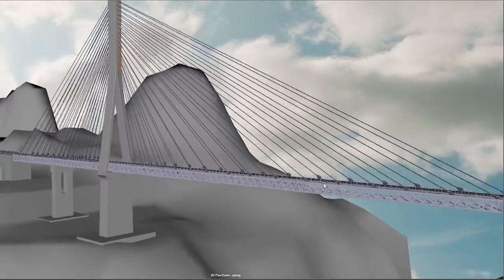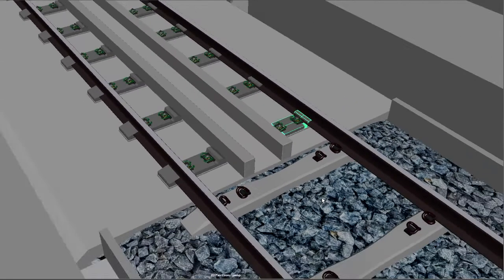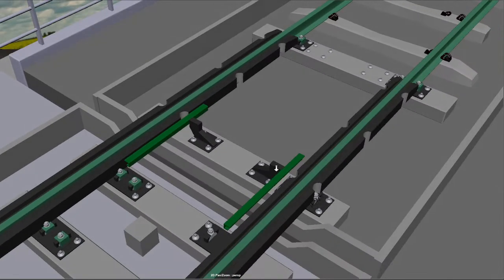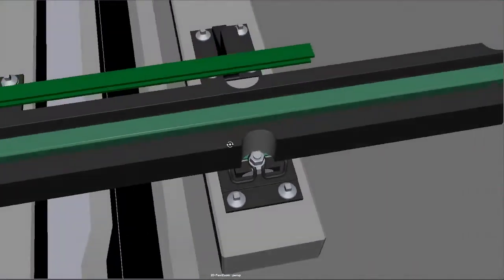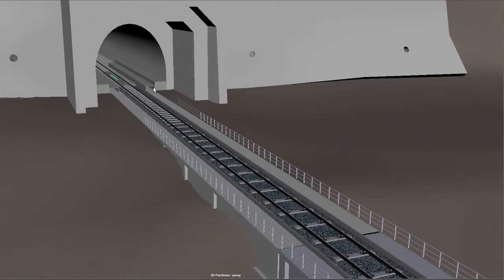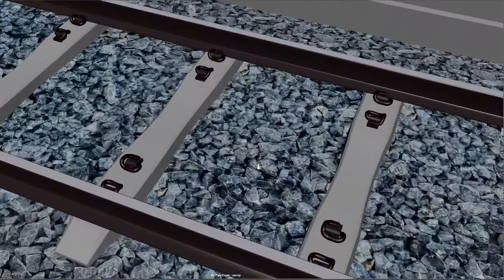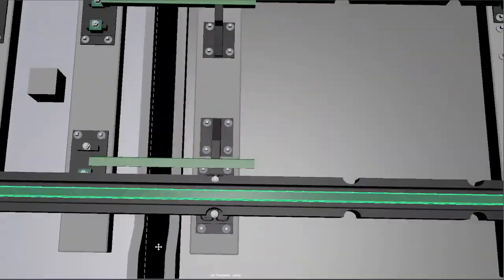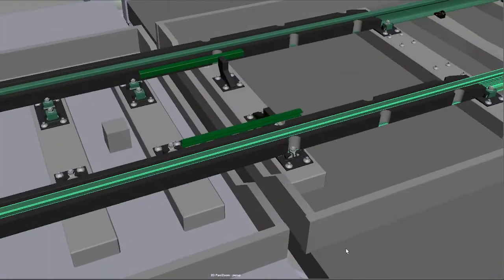New Modern Railway Track technology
Welcome to Let's Grow Up
Today, I'm back with The Anji Bridge, India's first cable-stayed railway bridge, stands as a remarkable feat of engineering in the challenging Himalayan terrain of Jammu and Kashmir's Reasi district.

In this Live I will show the railway track technology